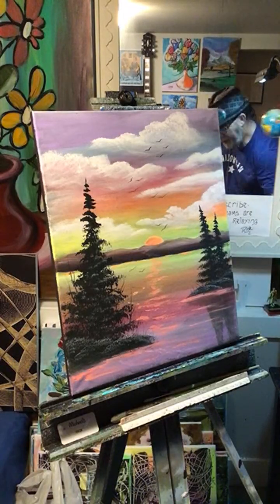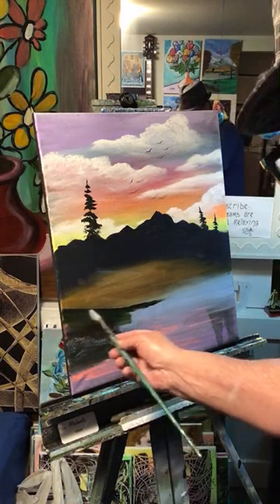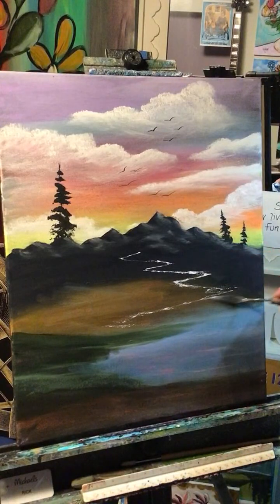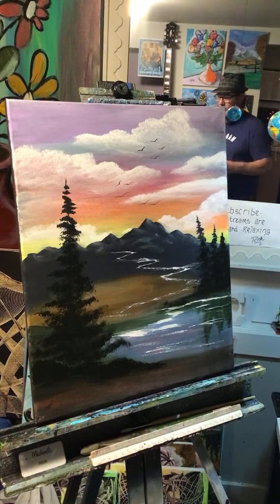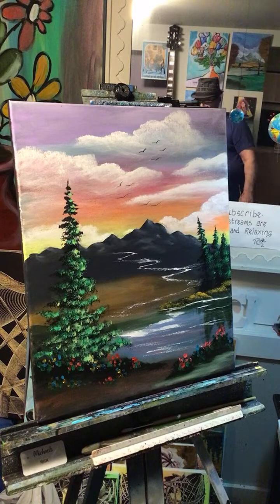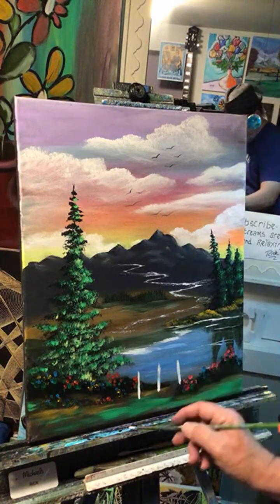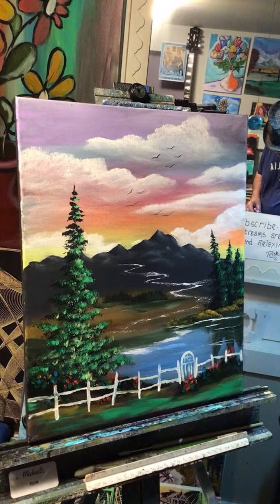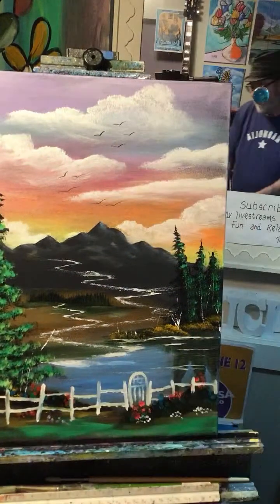Richard Krejci is live! Streaming landscape acrylic paint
Adding more trees and mountains to an existing painting.
Rick